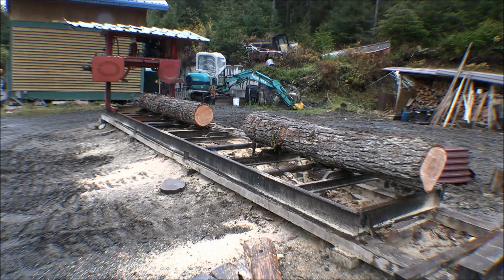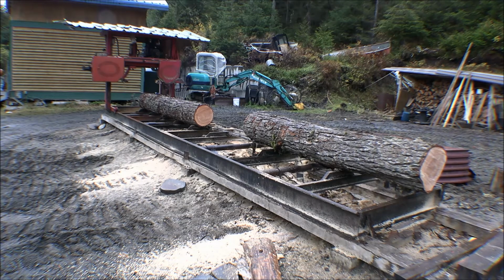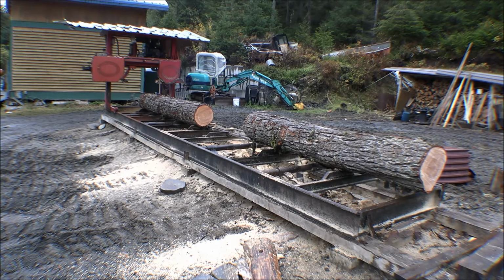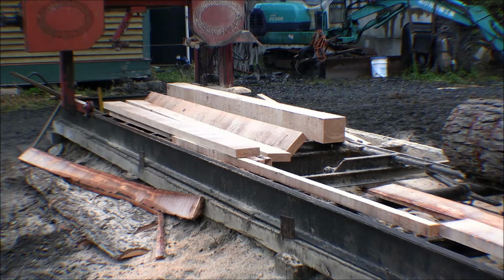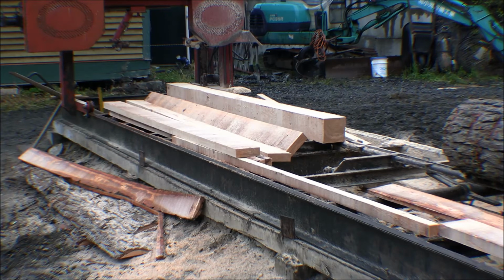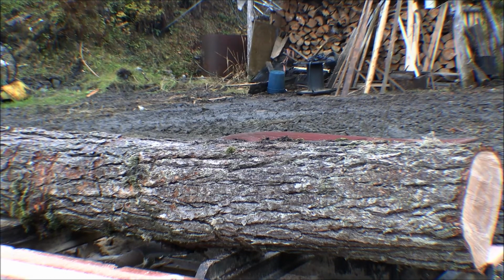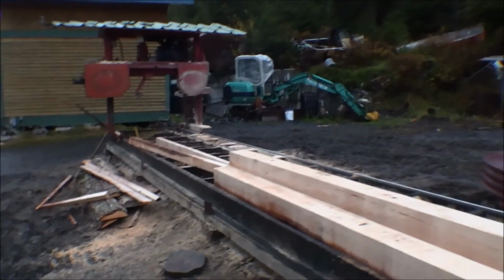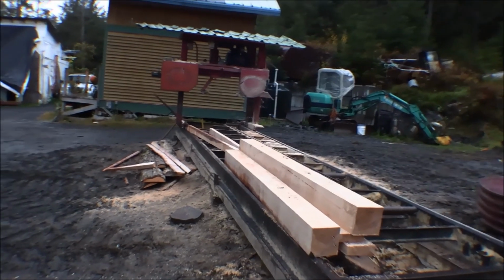Milling Danger Trees